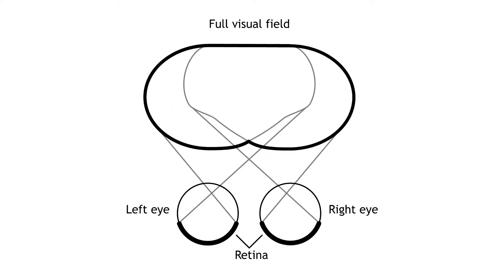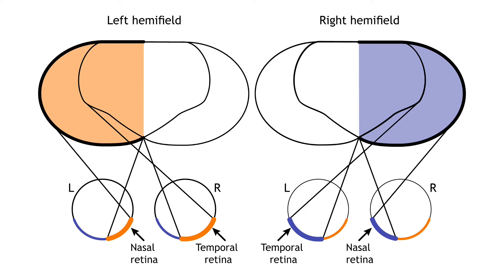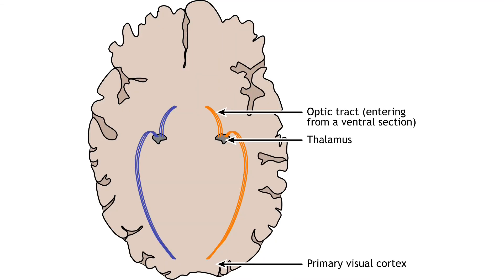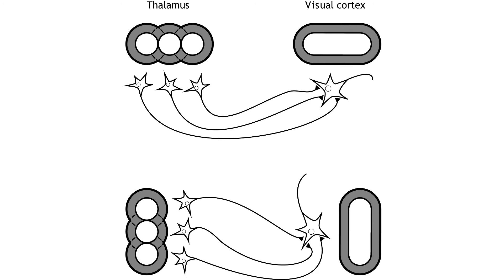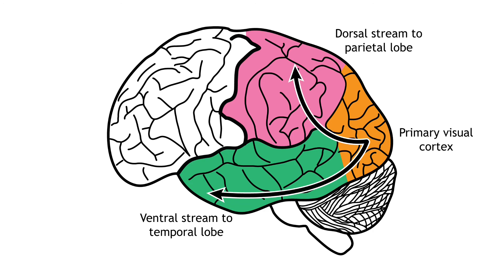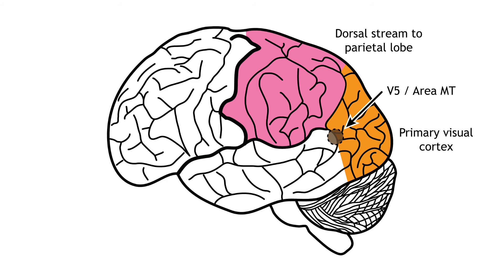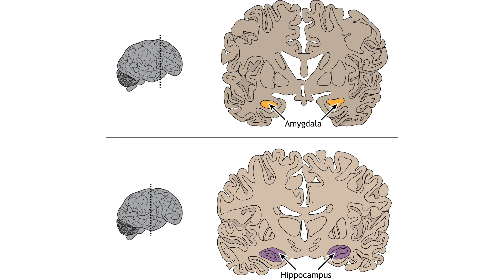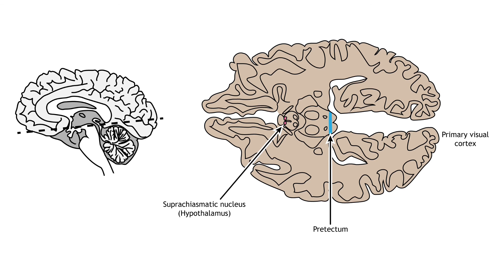Chapter 20 - Vision: Central Processing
Chapter 20 Foundations of Neuroscience Open Edition lecture video covering the central processing of vision.